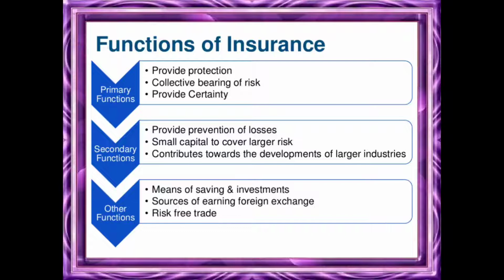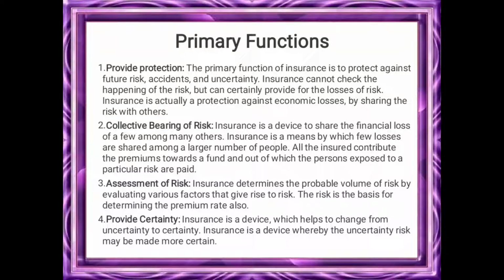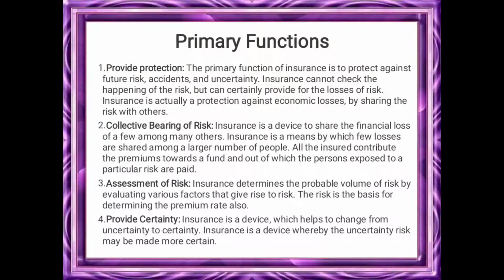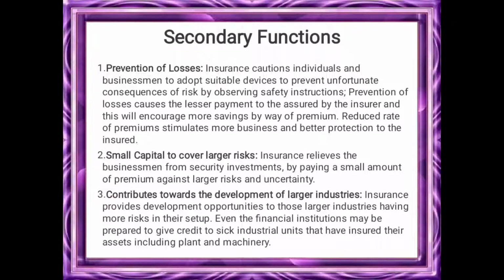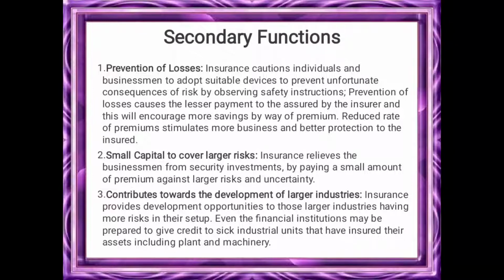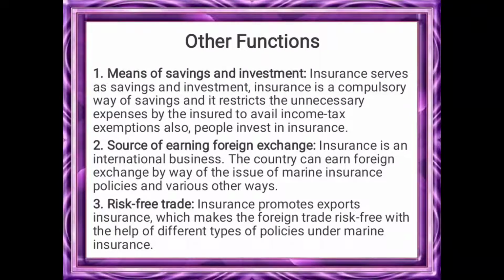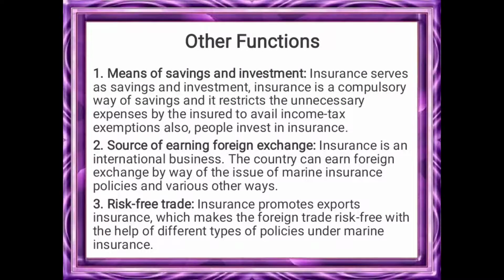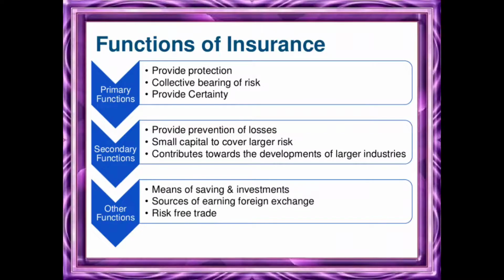Functions of insurance